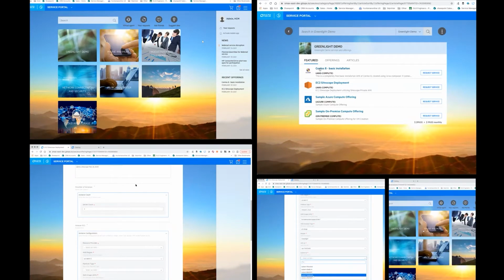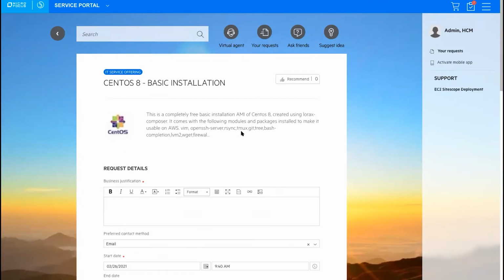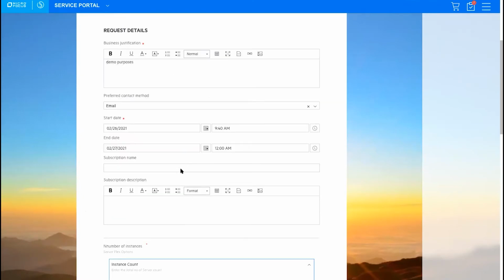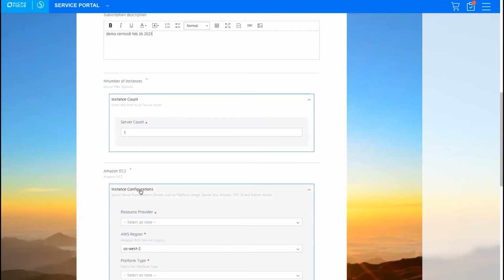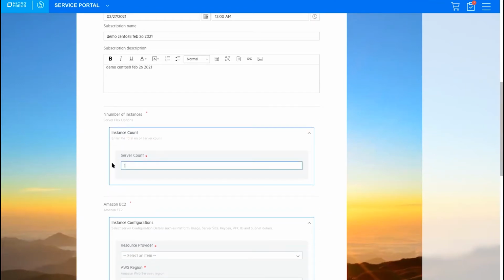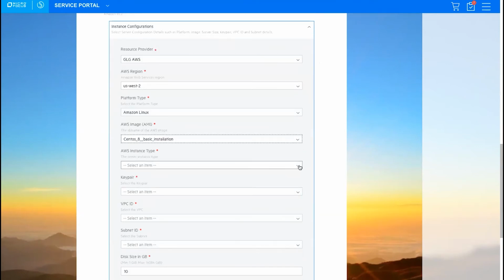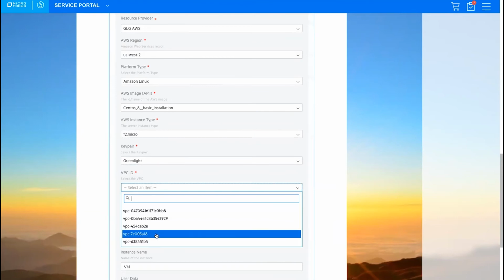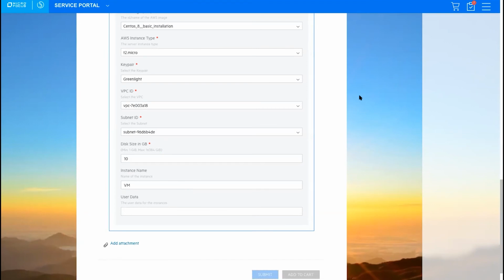Requesting Cloud Resources through ESM Catalog P2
In this video, we order AMI available on AWS called "Cent0S 8- basic installation" through the common Enterprise Service Manage Request Portal.